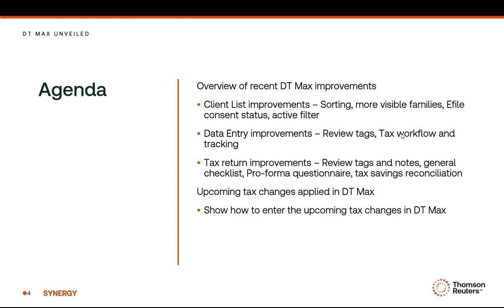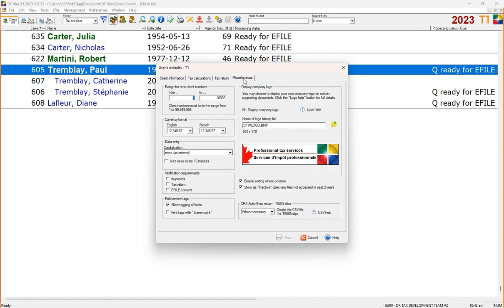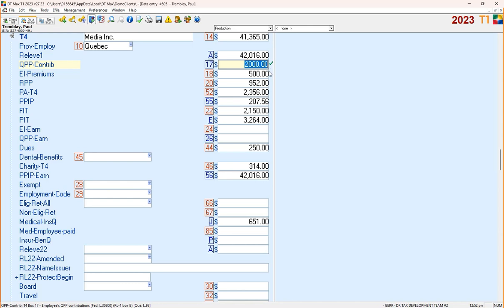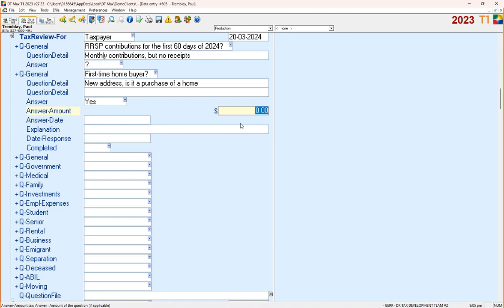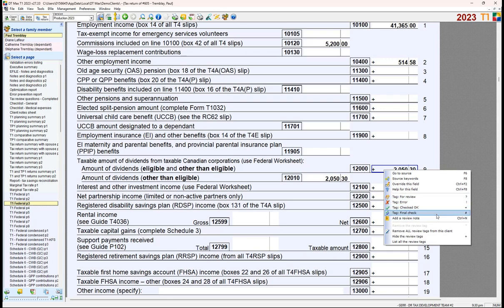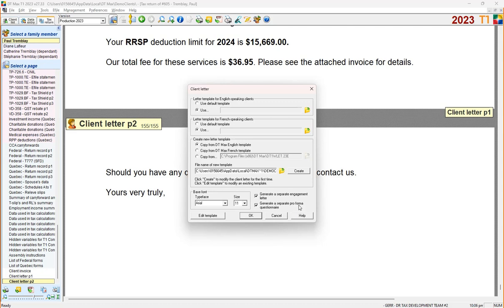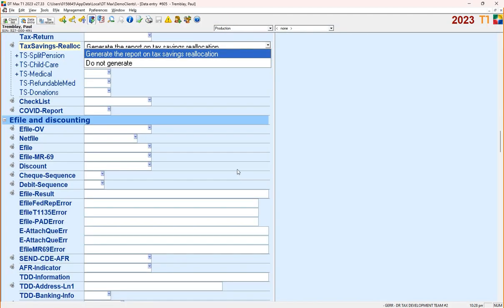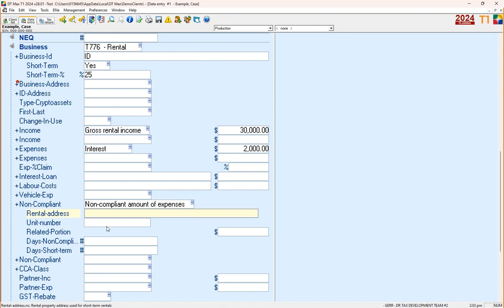DT Max Unveiled: Past and Present Improvements